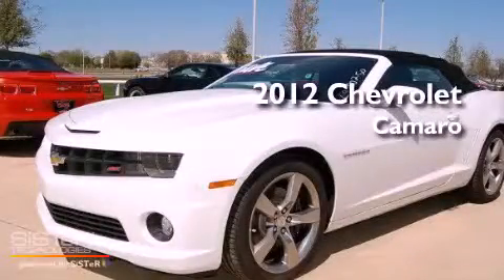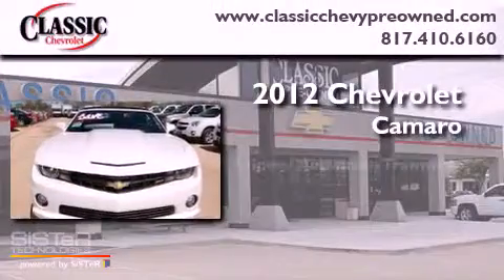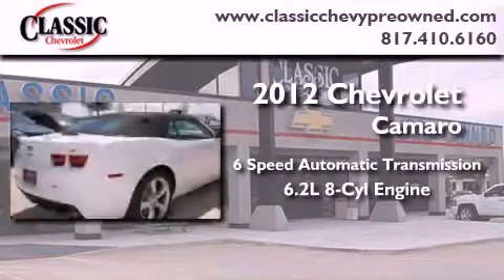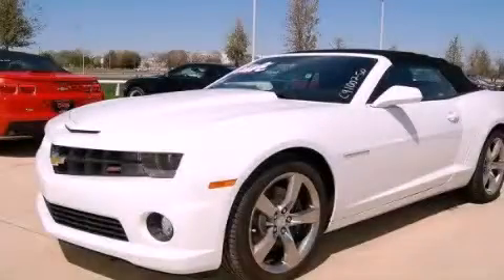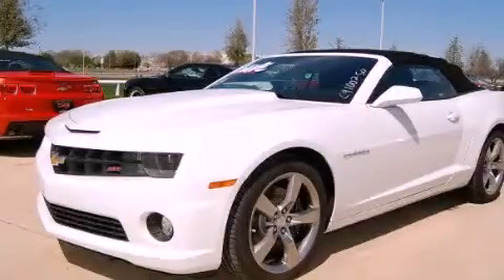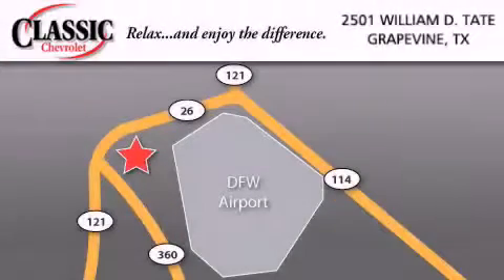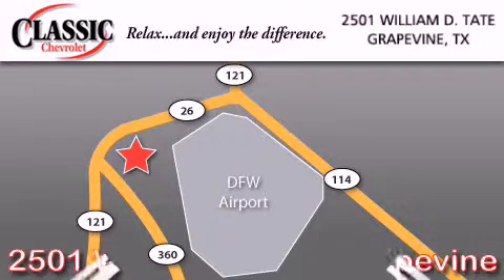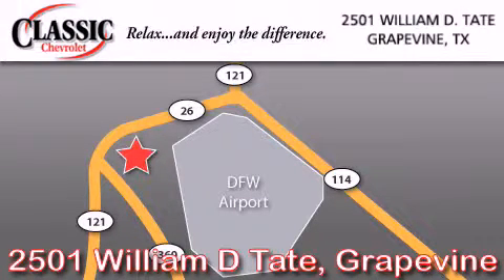2012 Chevrolet Camaro Grapevine TX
Year : 2012
 Make : Chevrolet
 Model : Camaro
 Engine : Gas V8 6.2L/376
 Trans . : Automatic
 Exterior : Summit White
 Miles : 14

 2012 Chevrolet Camaro Grapevine TX